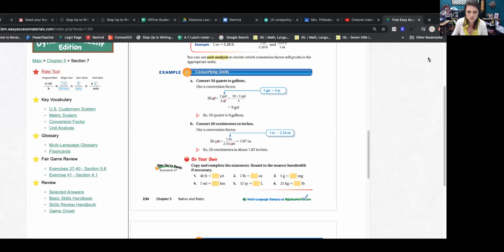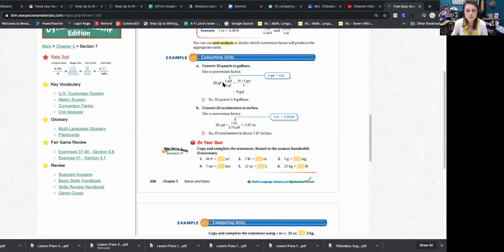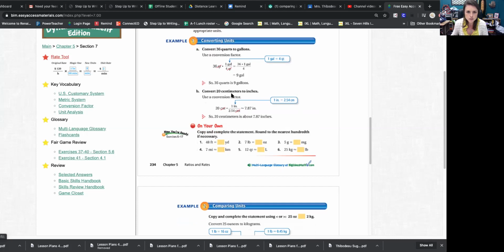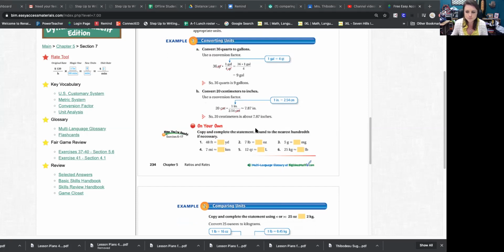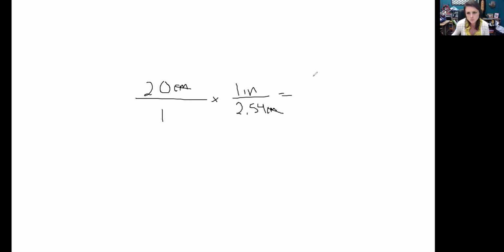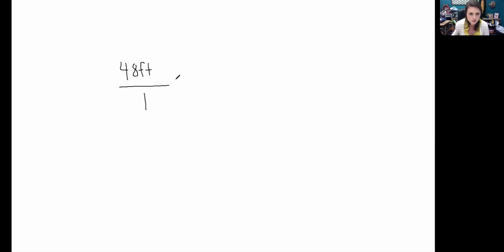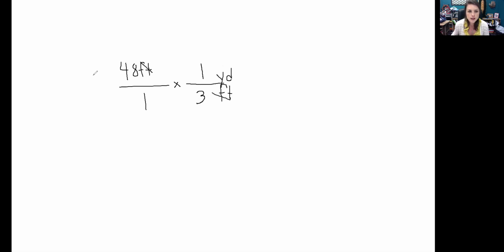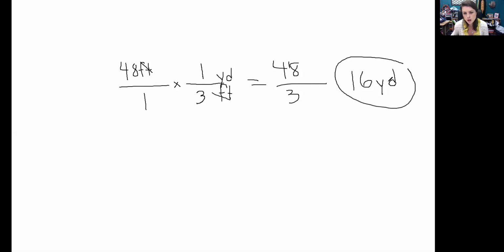5.7 Lesson Help